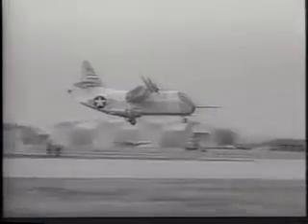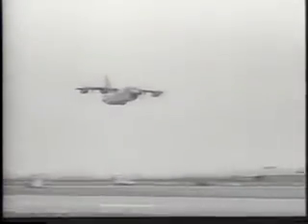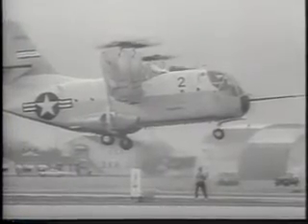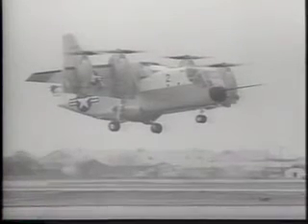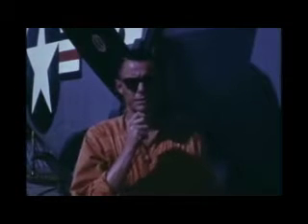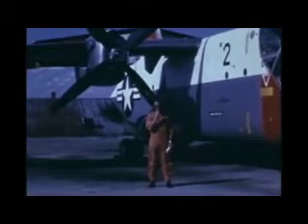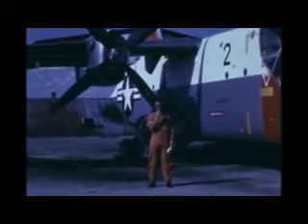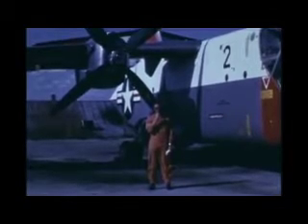1965-02-11: Ling-Temco-Vought XC-142A VSTOL in the News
In 1947, entrepreneur James Ling founded an electrical contracting business in Dallas Texas that he named Ling Electric Company. He lived in the rear of the shop took the company public in 1955, and found innovative ways to market the stock, including selling it door-to-door and from a booth at the State Fair of Texas.

In 1956 and 1959, respectively, Ling acquired L.M. Electronics and then Altec Electronics... yes...  stereo systems and speakers.

Then in 1960 Ling merged the company with Temco Aircraft, most famous for the  ASM-N-8 Corvus anti-radiation missile.  In 1961, using additional funding from Texas oil baron David Harold Byrd they acquired Chance Vought aerospace in a HOSTILE TAKEOVER.

The new company became Ling-Temco-Vought.   More to follow...